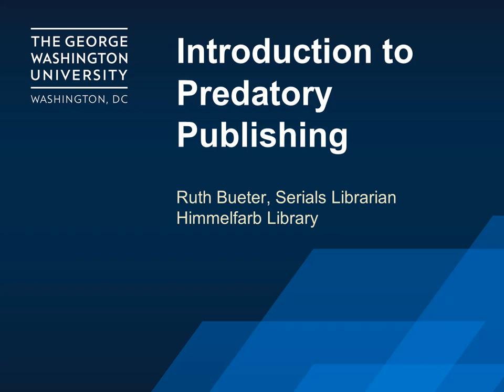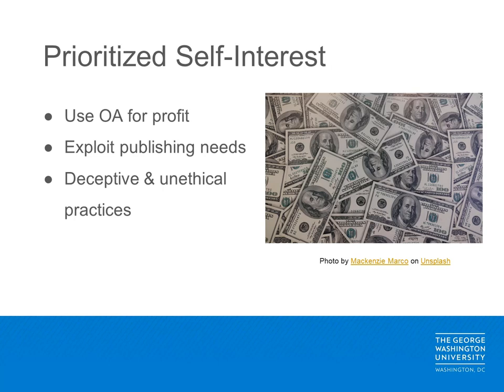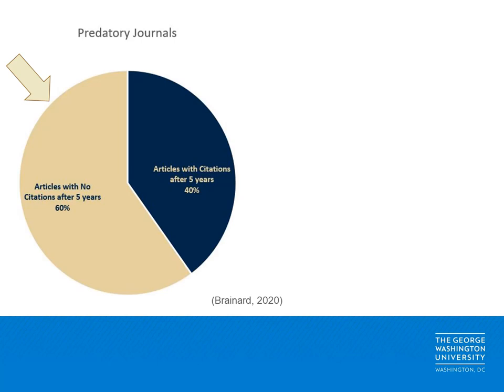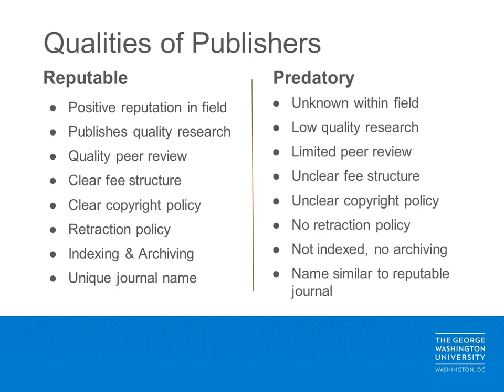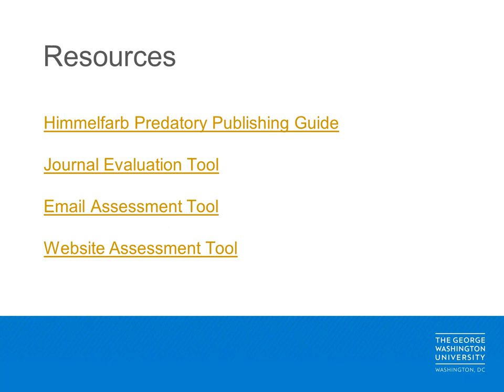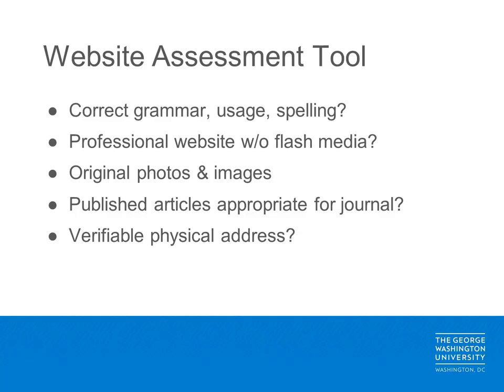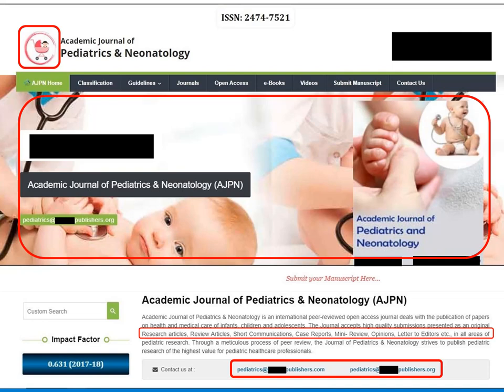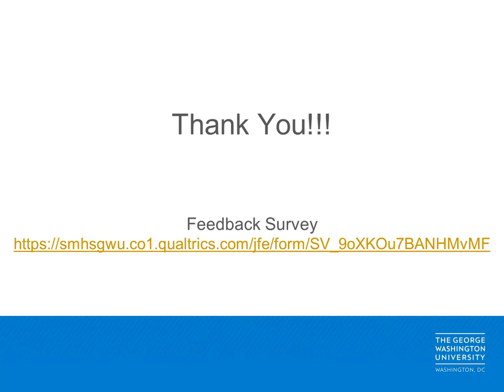Introduction to Predatory Publishing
Have you ever received an email from a journal you’ve never heard of asking you to submit an article, be a reviewer, or to serve on their editorial board? Did something seem off that made you question the legitimacy of the journal? Predatory journals may appear legitimate at first glance, and their promises of speedy publication can be enticing when you want to get an article published. Author beware! Publishing in these questionable journals limits the number of people who see and cite your research, and could be harmful to your reputation. In this webinar, we’ll look at the differences in qualities of reputable and predatory publishers, identify red flags of predatory publishing, and develop the skills to identify a predatory publishers’ website and email communications so you can avoid falling victim to these publishers.

For a detailed overview of all sessions, visit our events Session recordings will be available on our events page at the start of each session.

For questions, please contact Sara Hoover, Metadata and Scholarly Communications Librarian at . The Himmelfarb Scholarly Communications team looks forward to answering your scholarly publishing related questions!